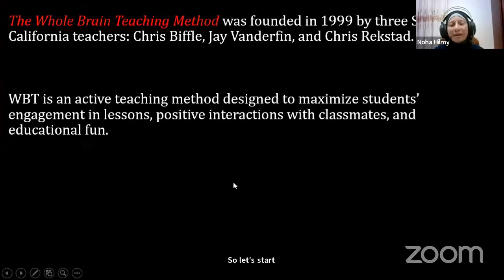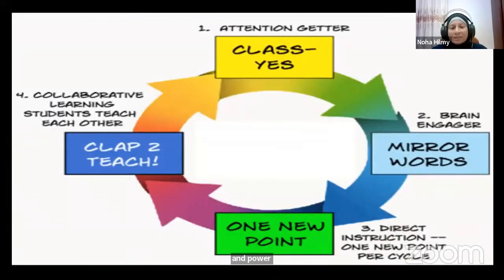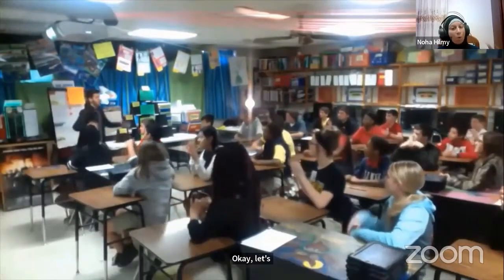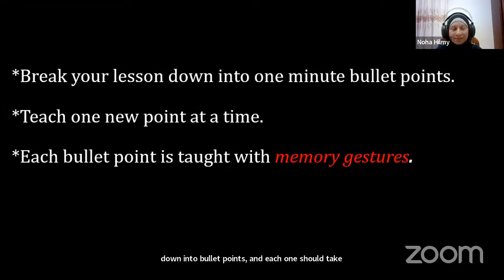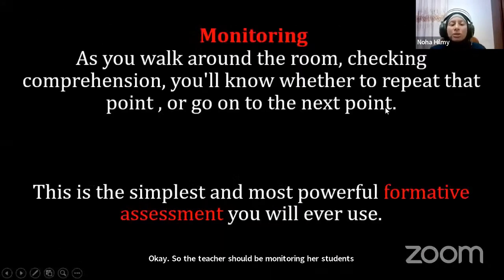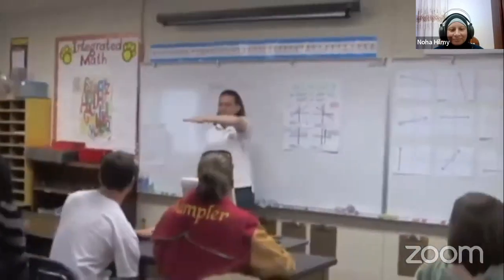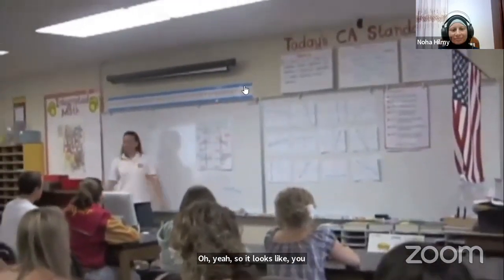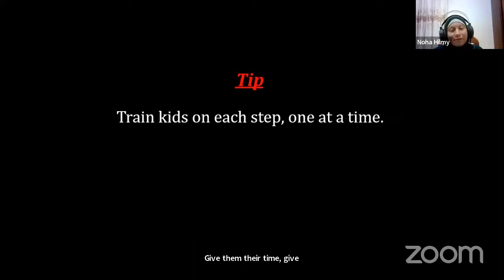Noha Abu Karam - WBT: A Successful Classroom management technique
You can watch the recording of Noha Abu Karam on WBT at the Educast International Conference 2023 on our YouTube Channel.